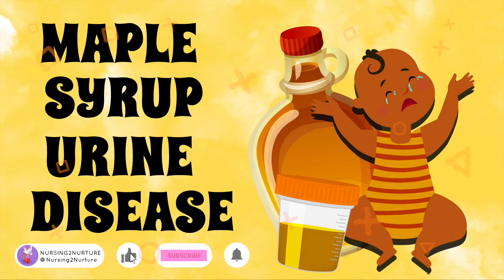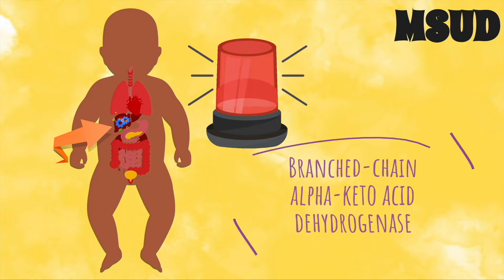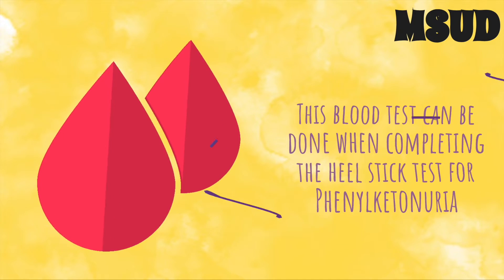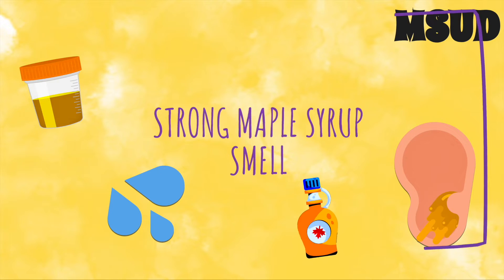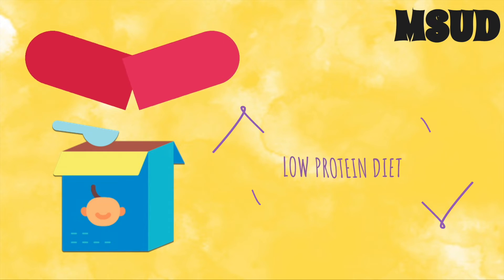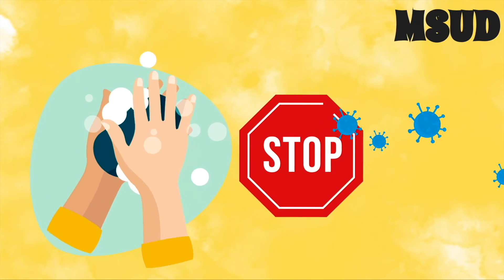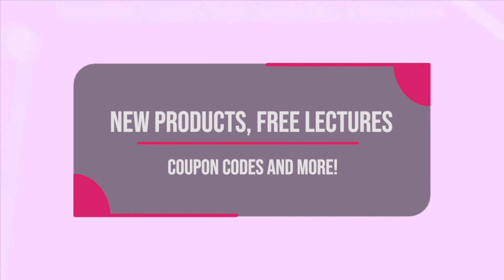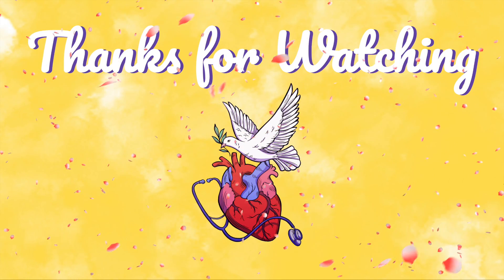Maple Syrup Urine Disease PEDIATRIC NURSING